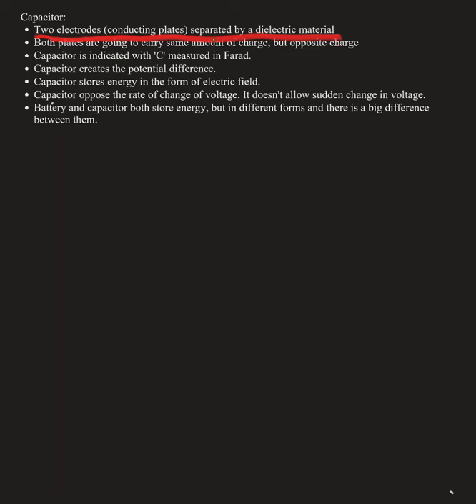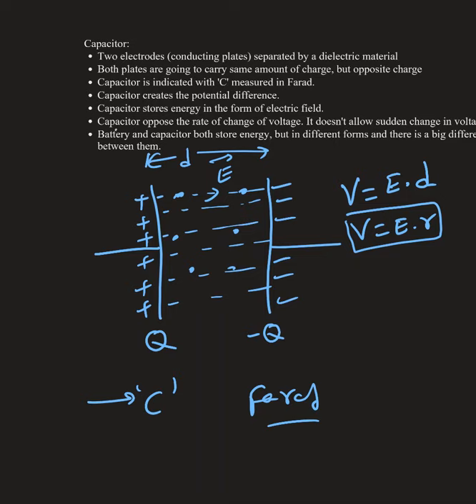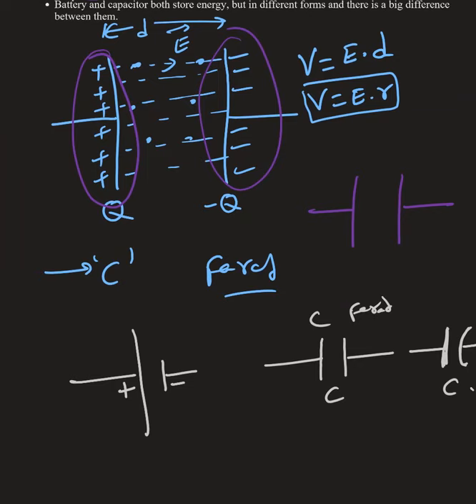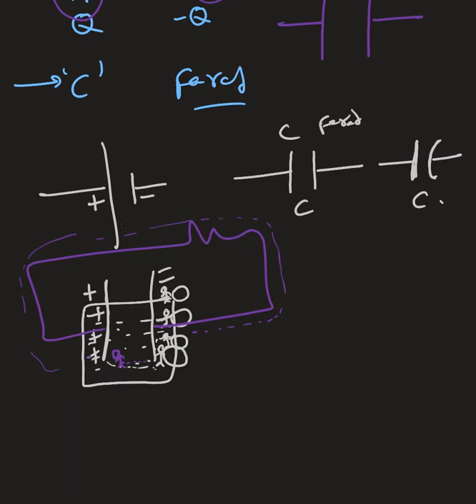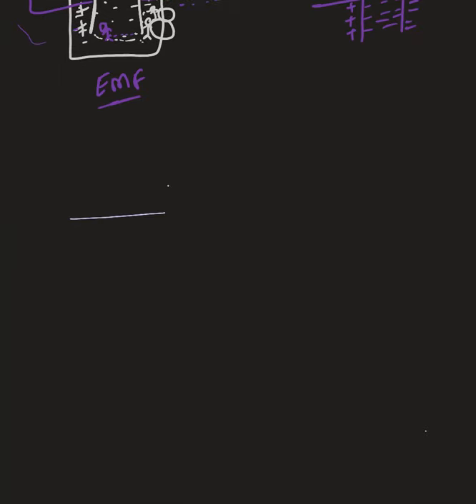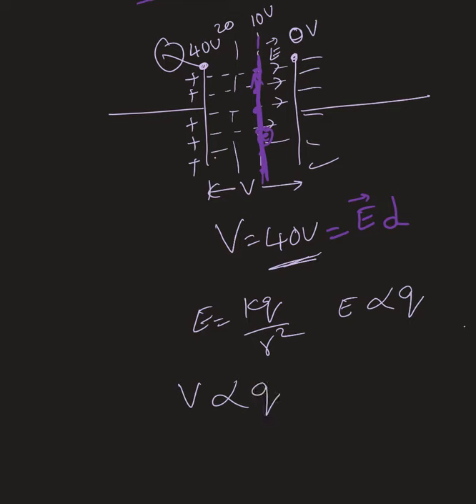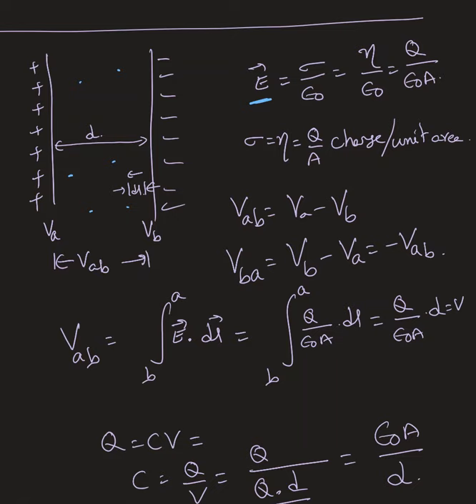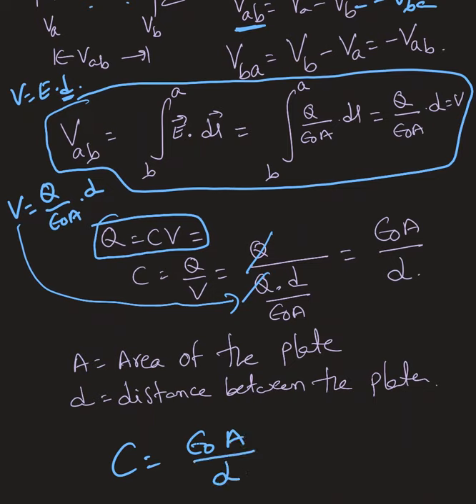Capacitor 001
In this video, I talked about capacitors